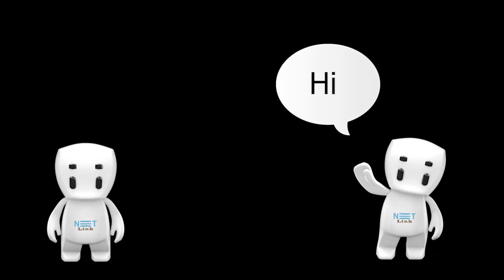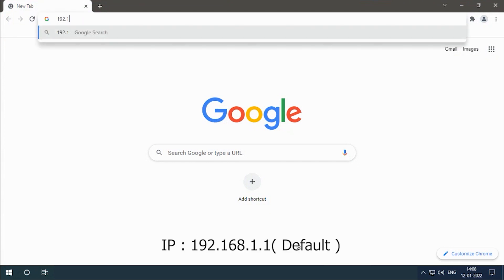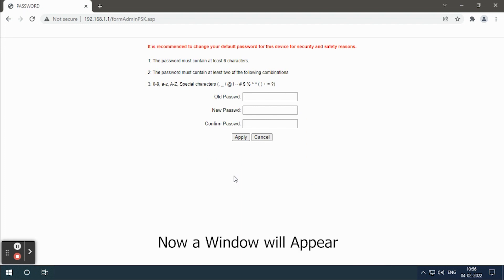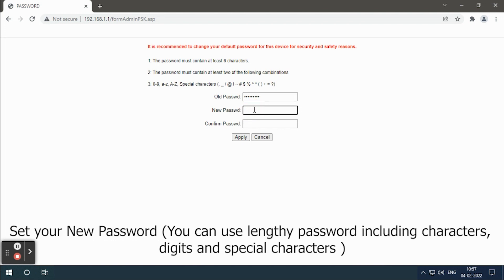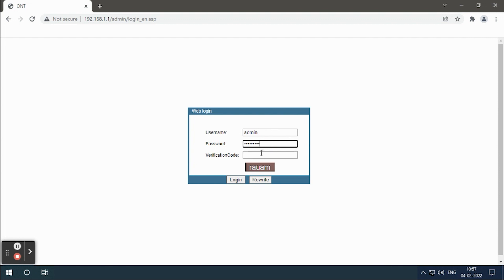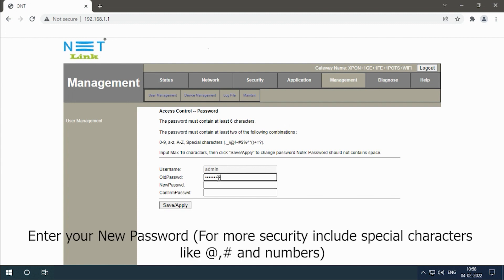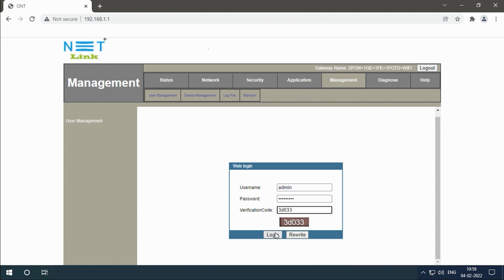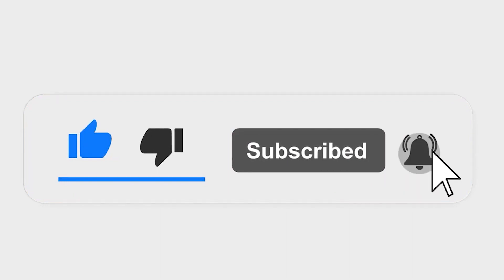Change Default Web UI Password Of Netlink ONT's -15